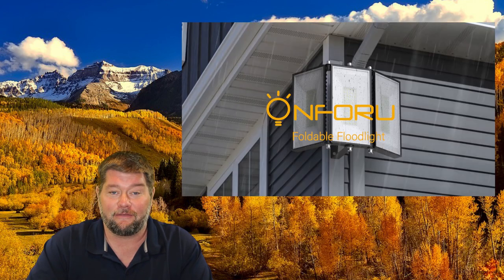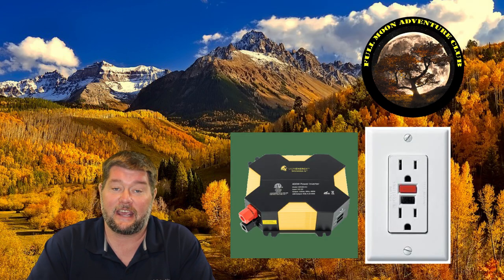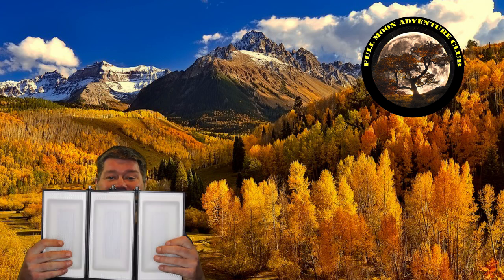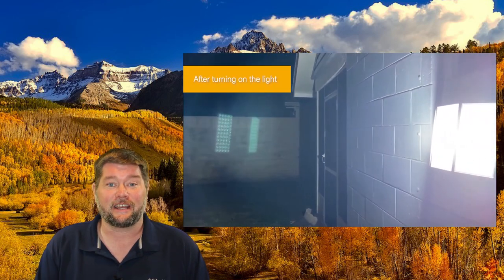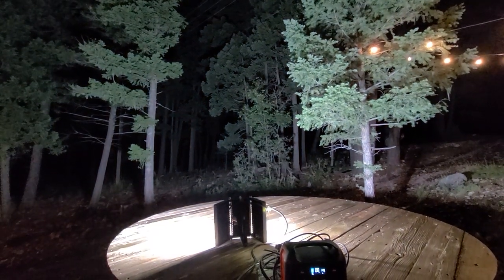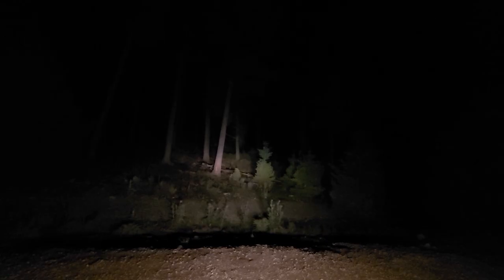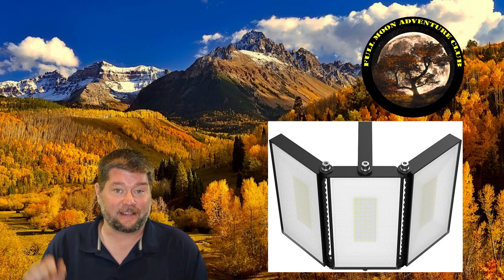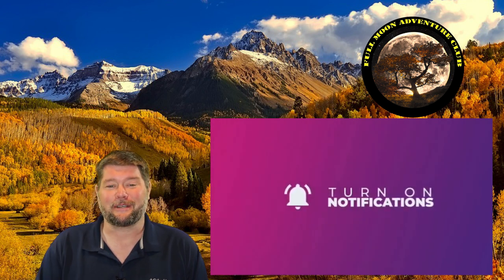Onforu 150W LED Flood Light Review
This light is super bright. If you are looking for a good flood light I am pretty impressed with this guy.

You can find this light on Amazon